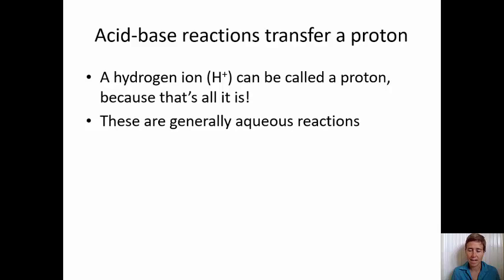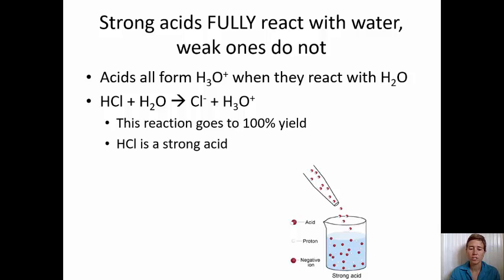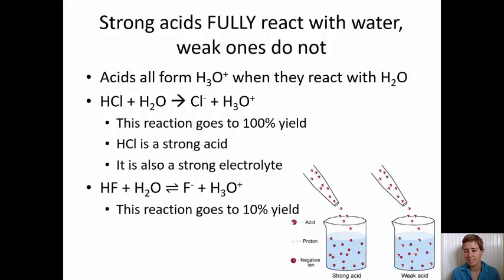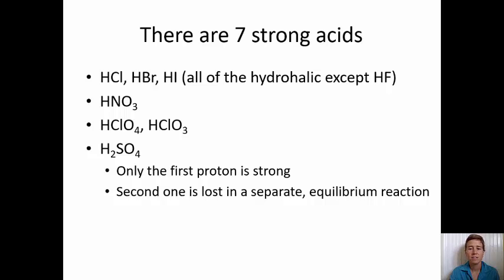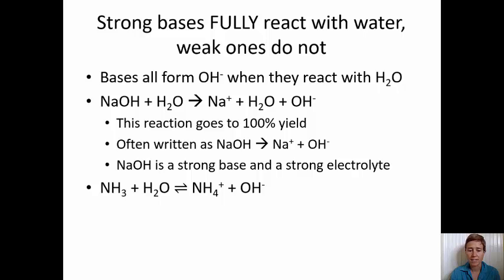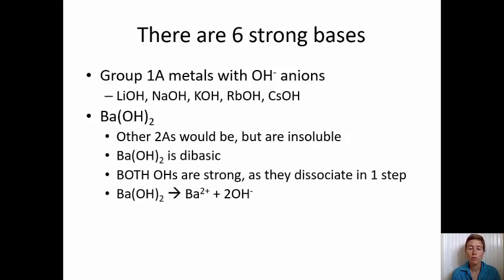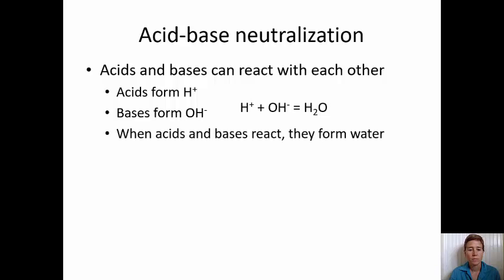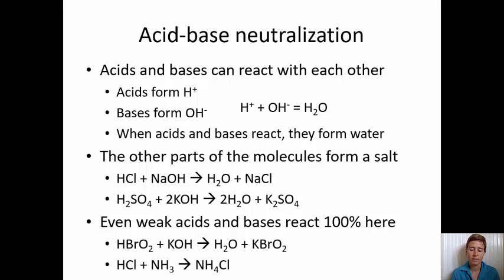GC Ch 7 4 acids bases